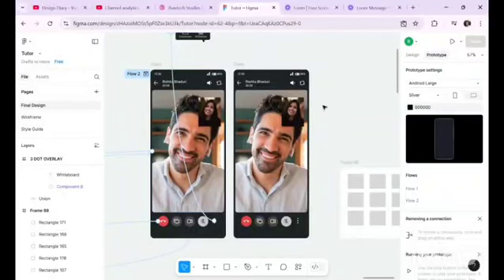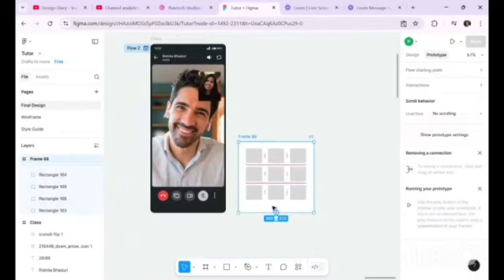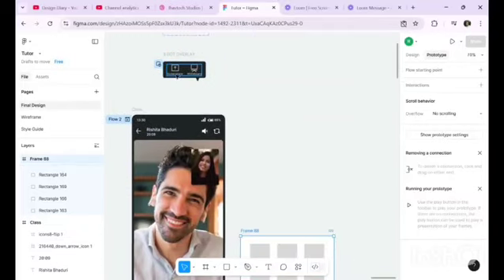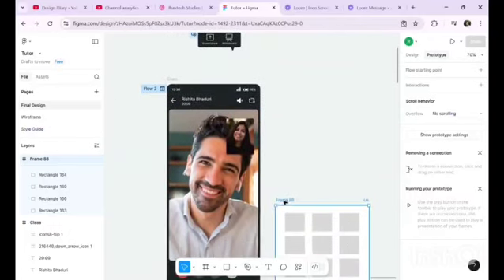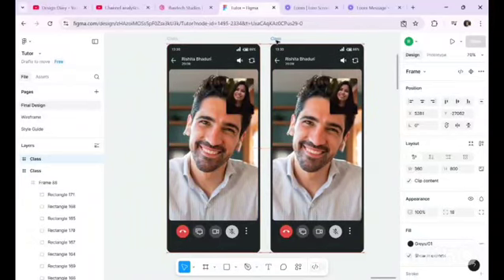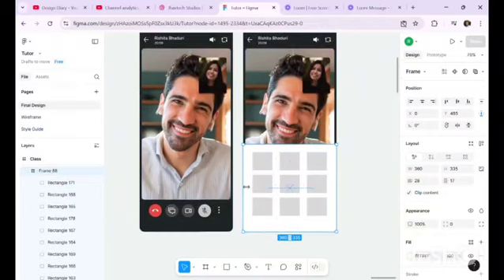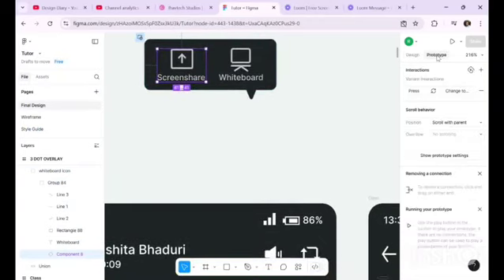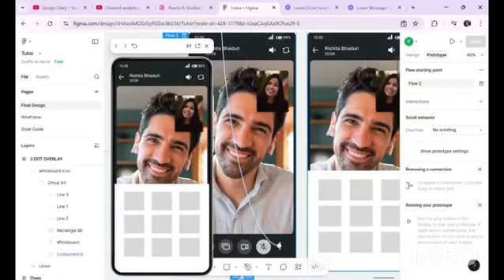How to add a clickable overlay? | PART 2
Welcome back, Figma fam! This is Part 2 of our Figma Shorts tutorial, where I'll show you exactly how to create a clickable overlay in Figma for your prototypes. If you missed Part 1 on adding overlays, be sure to check it out first for the full context! Learn to make your Figma designs interactive and boost user experience.

You can use same technique to add a popup overlay and use "SWAP OVERLAY" option in prototype to swap between 2 popups.